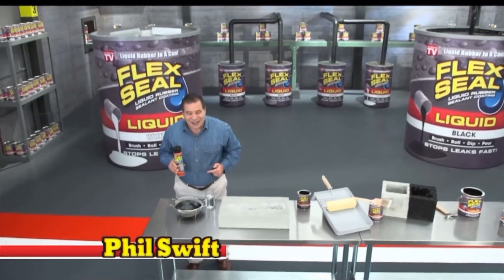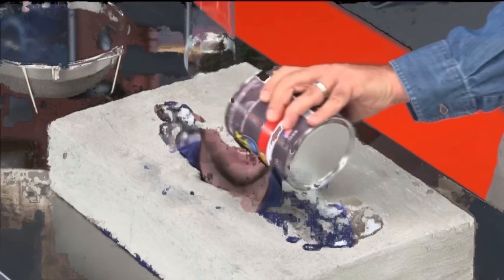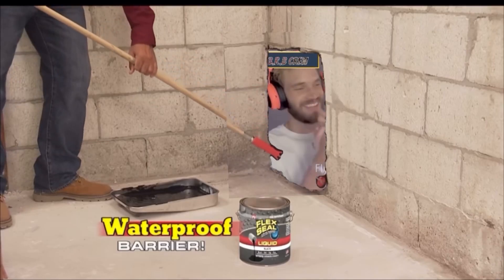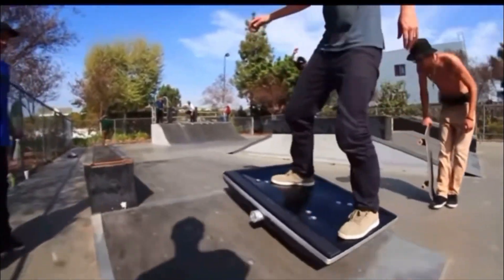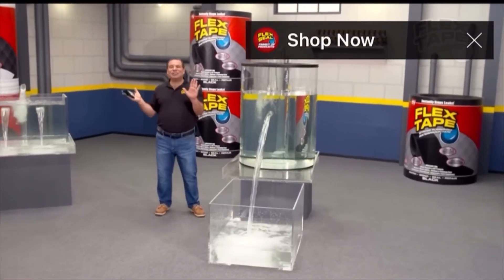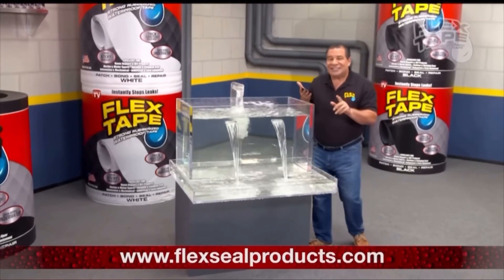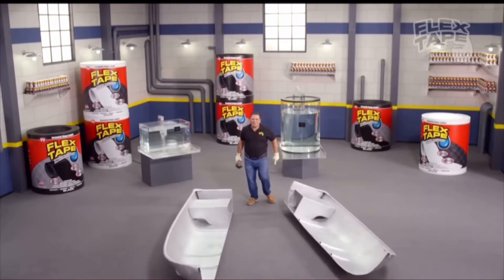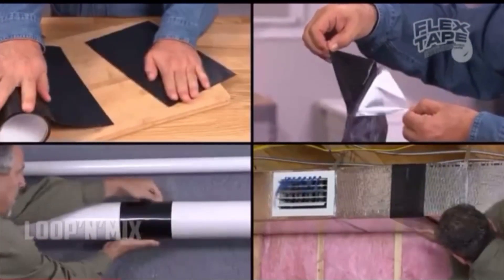[YTP] Flex Seal is a liquid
0:00 - Flex Seal Liquid
1:00 - Flex Tape
1:50 - Outro

The outro song was taken from @LoopnMix